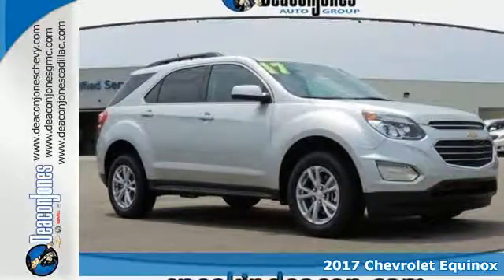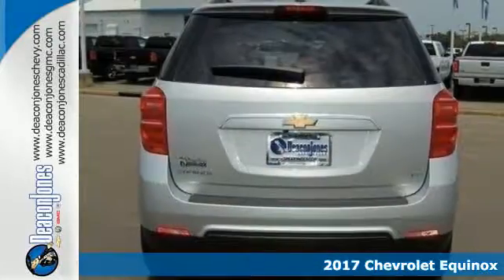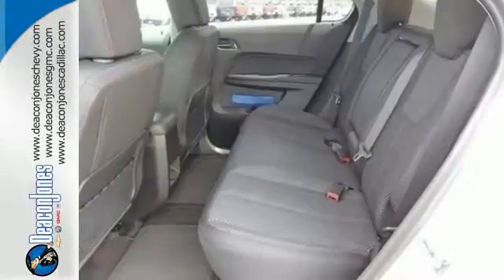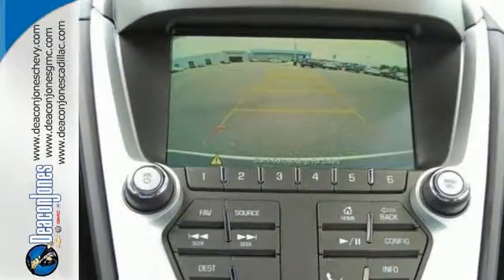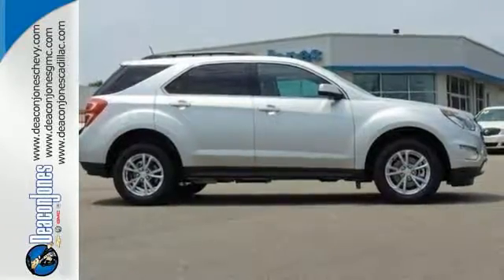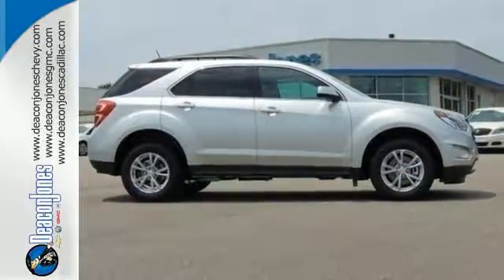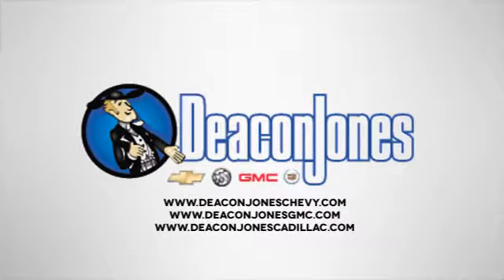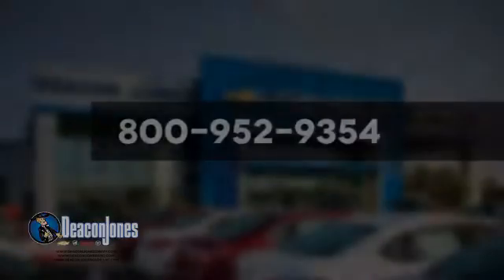2017 Chevrolet Equinox Smithfield NC Selma, NC #170009 - SOLD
Year: 2017
Make: Chevrolet
Model: Equinox
Trim: FWD 4dr LT w/1LT
Engine: 2.4L 4 Cylinder Engine
Transmission: AUTOMATIC
Color: SILVER ICE METALLIC
Interior: JET BLACK
Stock #: 170009
VIN: 2GNALCEK1H1501526
NAV, Heated Seats, AUDIO SYSTEM FEATURE, PIONEER PREMIUM... Onboard Communications System, Back-Up Camera, Alloy Wheels. SILVER ICE METALLIC exterior and JET BLACK interior, LT trim. EPA 31 MPG Hwy/21 MPG City! CLICK NOW! KEY FEATURES INCLUDE: Back-Up Camera, Onboard Communications System, Aluminum Wheels Keyless Entry, Privacy Glass, Child Safety Locks, Electronic Stability Control, Heated Mirrors. OPTION PACKAGES: CONVENIENCE PACKAGE includes (C68) automatic climate control, (BTV) remote vehicle starter system, (NP5) leather-wrapped steering wheel with audio and cruise controls, (AE8) driver 8-way power front seat adjuster and (KA1) heated driver and passenger front seats, TECHNOLOGY PACKAGE includes (UHQ) Chevrolet MyLink radio with Navigation and (UZ8) Pioneer premium 8-speaker sound system, LIFTGATE, POWER PROGRAMMABLE REAR WITH FIXED GLASS, SEAT ADJUSTER FRONT, DRIVER 8-WAY POWER WITH POWER LUMBAR, AUDIO SYSTEM FEATURE, PIONEER PREMIUM 250-WATT 8-SPEAKER SYSTEM includes mid-range speakers in each door, tweeters in A-pillars, a center channel speaker in upper IP and sub-woofer on the rear shelf, AUDIO SYSTEM, CHEVROLET MYLINK RADIO WITH NAVIGATION, 7 DIAGONAL COLOR TOUCH-SCREEN AM/FM/SIRIUSXM STEREO with MP3 playback capability, GPS navigation system, outside temperature indicator and Radio Data System (RDS), includes Bluetooth streaming audio for select phones; voice-activated technology for radio and phone; Hands-Free smartphone integration with Pandora and Stitcher; Gracenote (Playlist+, Album art), UNIVERSAL HOME REMOTE, REMOTE VEHICLE STARTER SYSTEM, LT PREFERRED EQUIPMENT GROUP Includes Standard Equipment, SEATS, HEATED DRIVER AND FRONT PASSENGER, TRANSMISSION, 6-SPEED AUTOMATIC WITH OVERDRIVE (STD), ENGINE Horsepower calculations based on trim engine configuration. Fuel economy calculations based on original manufacturer data for trim engine configuration. Please confirm the accuracy of the included equipment by calling us prior to purchase.

Address:
1115 North Bright Leaf Blvd